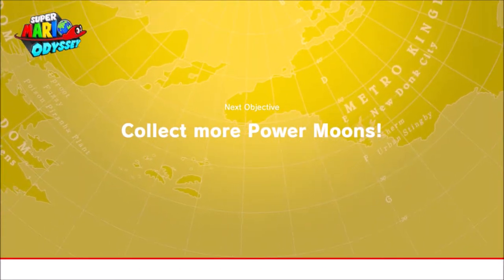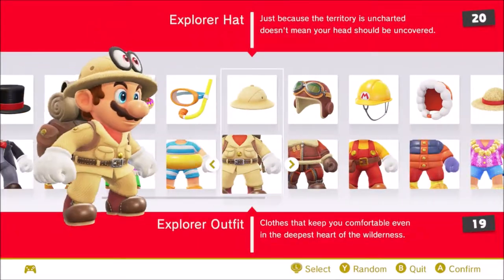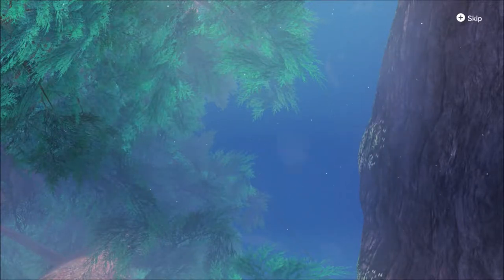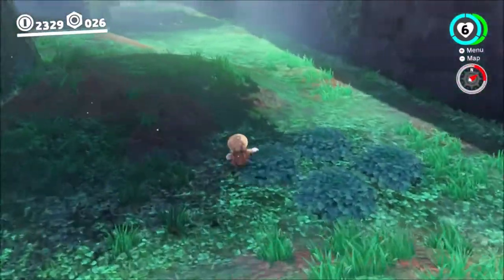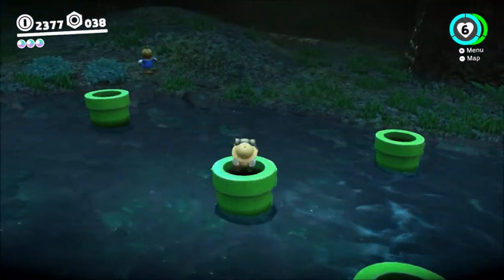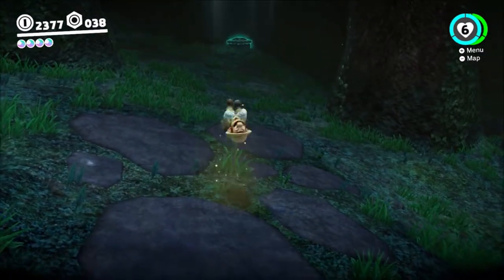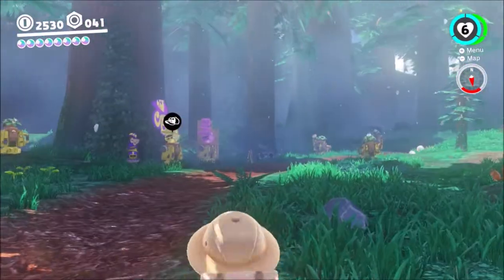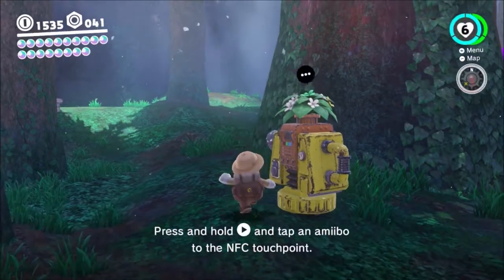Moon Hunting; Wooded Kingdom, Part 1!!! - Super Mario Odyssey Episode 22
Also... join my girlfriend Tabby's discord server (Link to it is below)!!

Discord account... Maveo83#8160
Or here it is by typing it... 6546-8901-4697
We Are Daisy! Link to the Wiki...